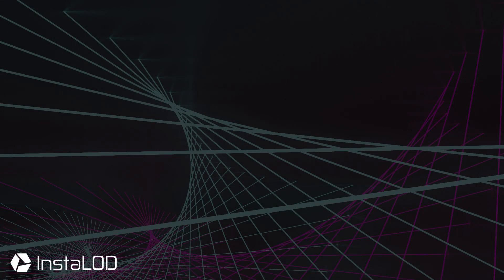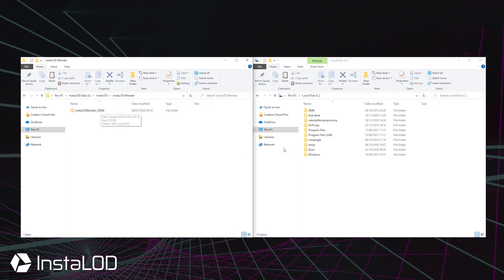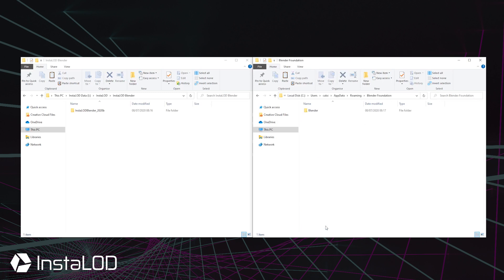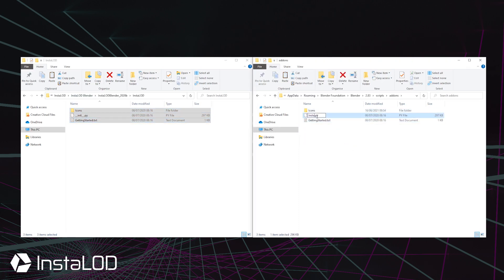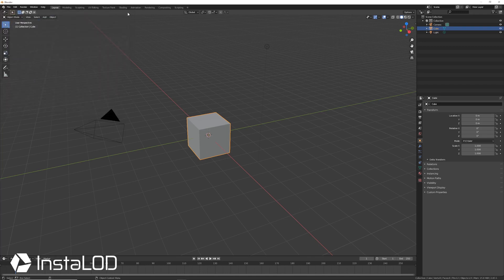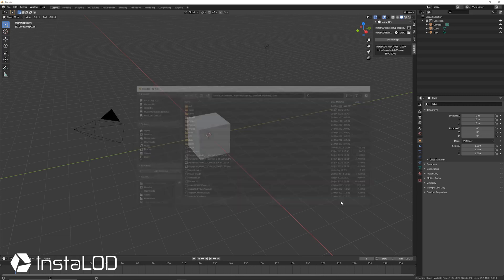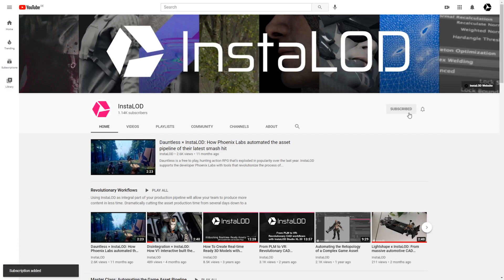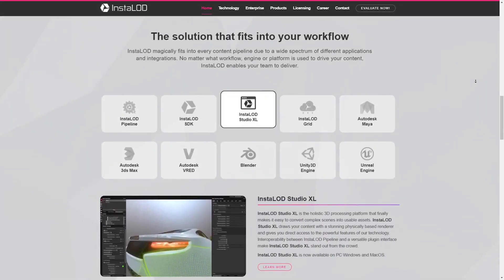How To Set Up InstaLOD for Blender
To set up InstaLOD for Blender, all you need to do is drag and drop the InstaLOD integration file into the correct Blender folder; InstaLOD is now set and ready to be accessed within the app. In this video, our Product Specialist Calvin walks you through this quick and easy installation process.